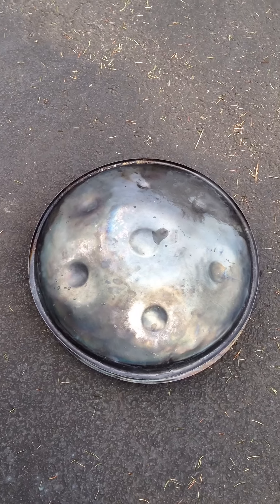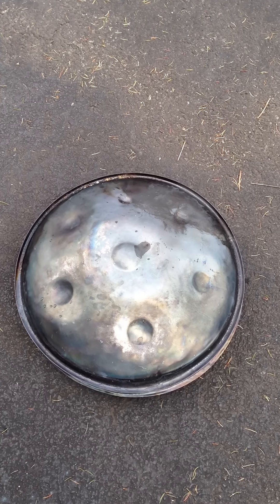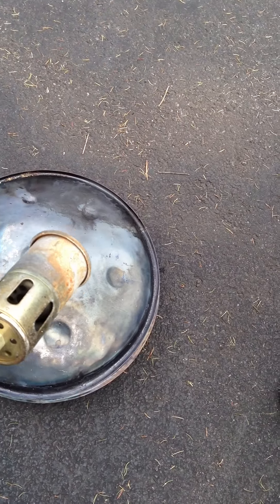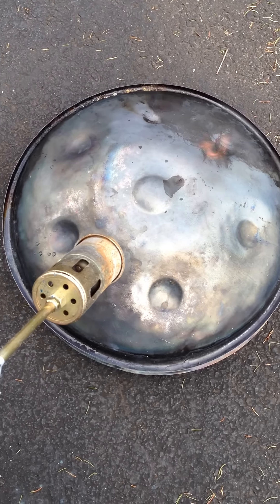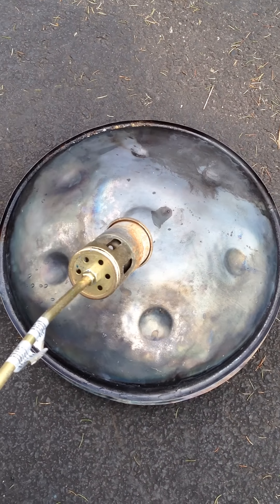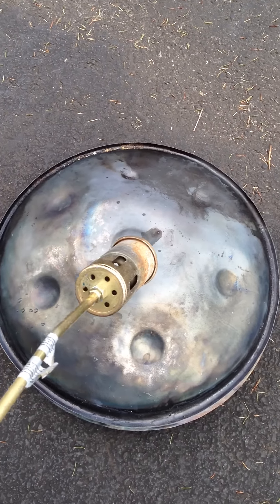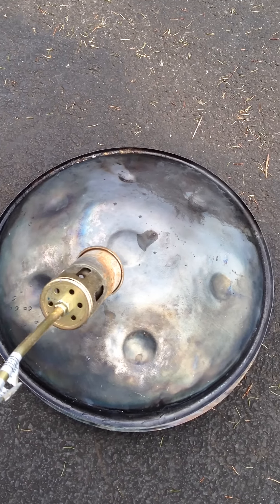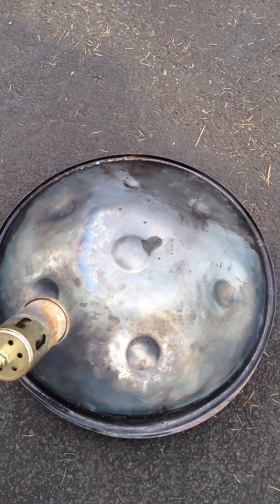How to Quench a Handpan (Satire)